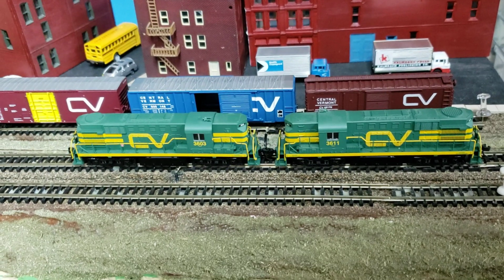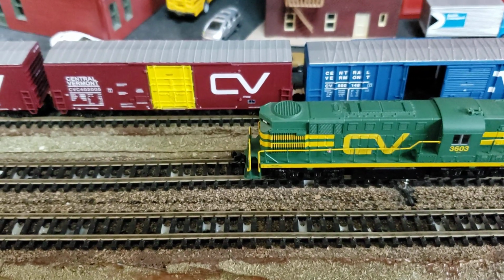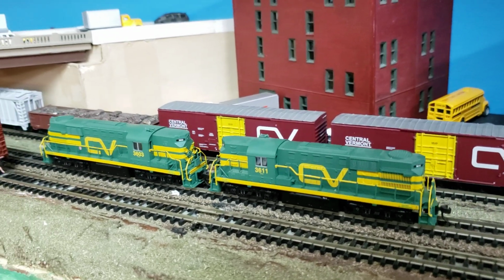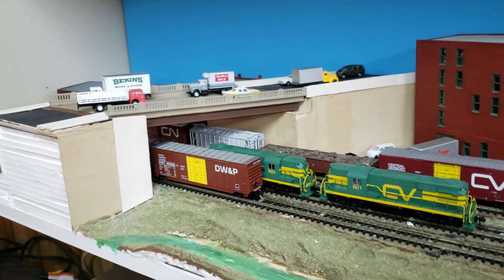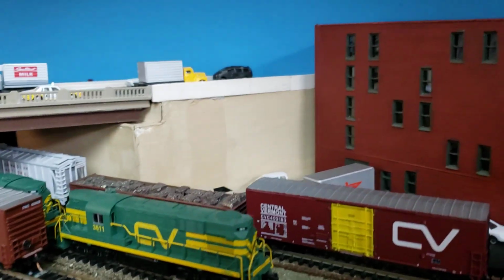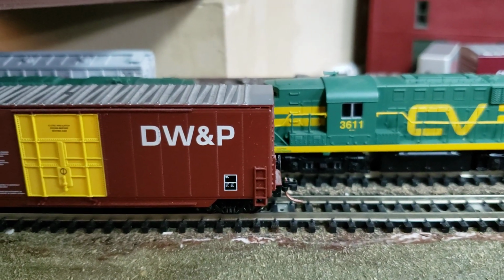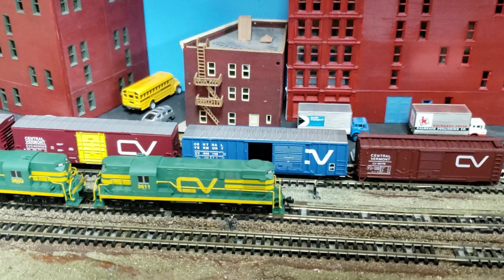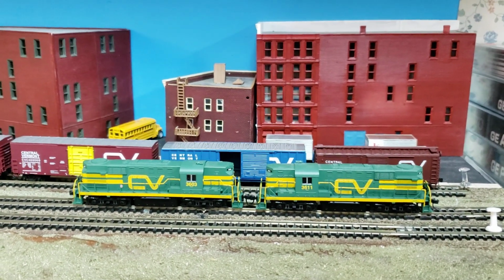MODEL TRAINS My N Scale Central Vermont ALCO RS11s and Railcars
Running my N Scale Atlas ALCO RS11 road switchers along the test tracks of my small shelf diorama.   Measurements of this Layout are only  1 ft X 4 ft with power provided by a MRC TEC 2 that's about 30 years old but does the job fine.

A line of Central Vermont Railway and Canadian National boxcars are on the background display track.   True Life Trains makes the newsprint cars and Atlas and Microtrains make the blue boxcar.  The 40 ft and DWP box are Con Cor products